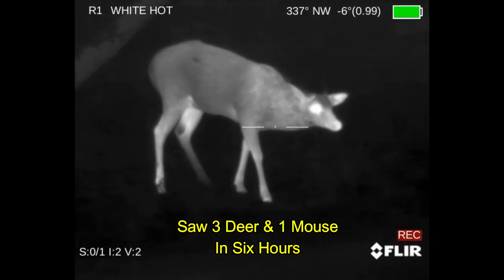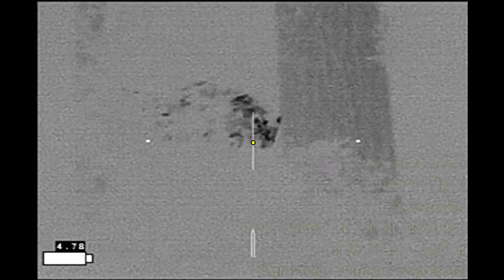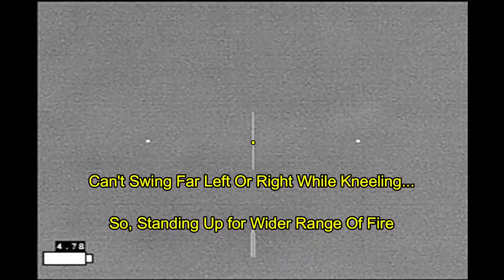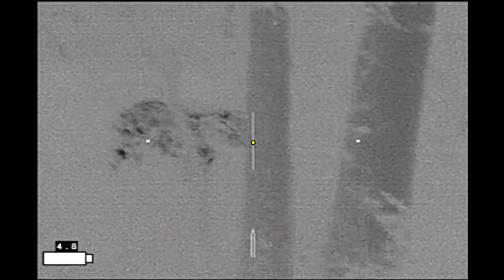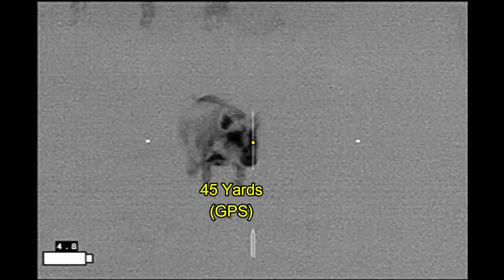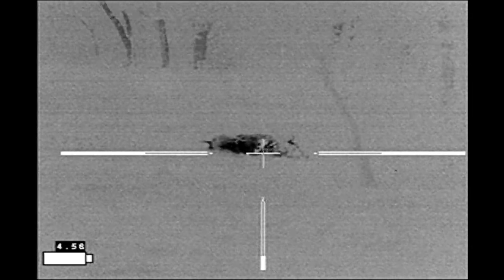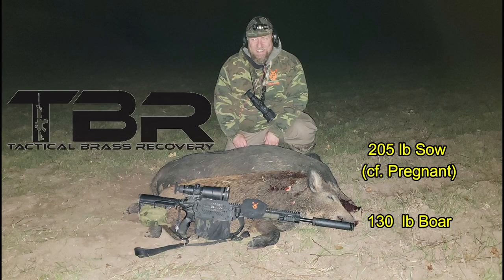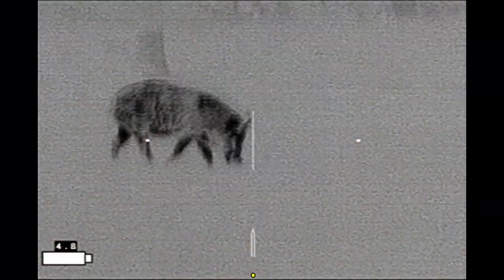3 For 3, Threading The Needle, Nothing But Hog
3 Hogs DOWN in short order including a shot between the trees, nothing but hog...thanks to Third Coast Thermal

WARNING: This is a Hunting Video.